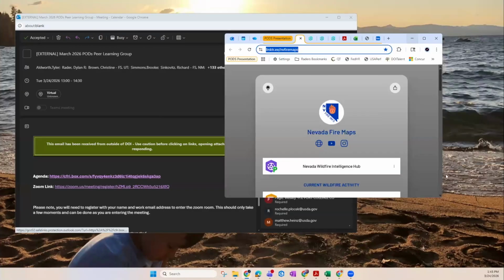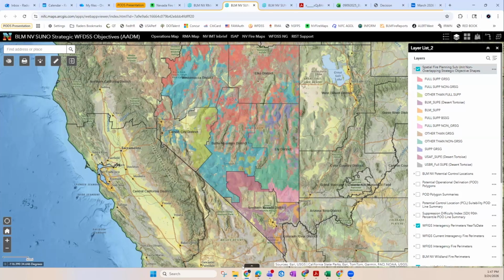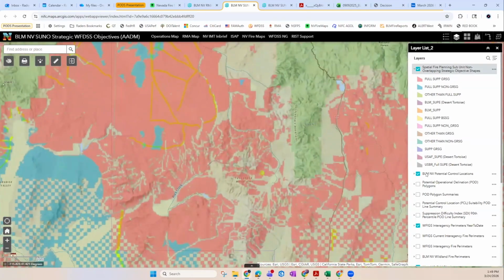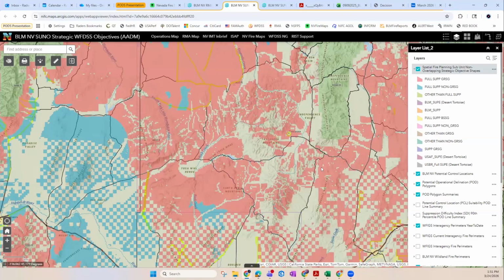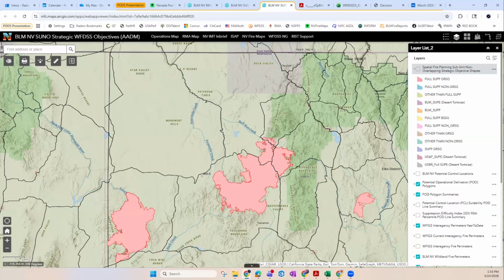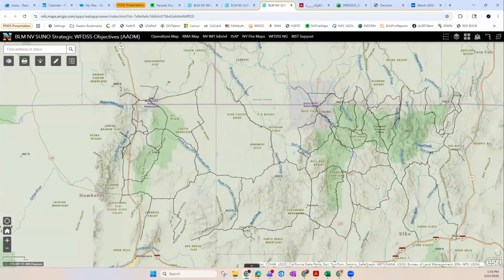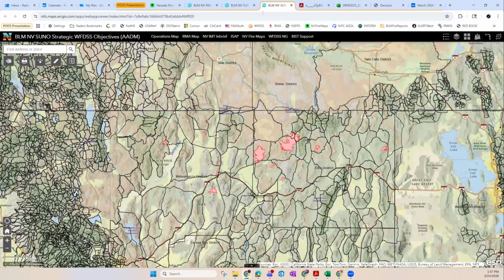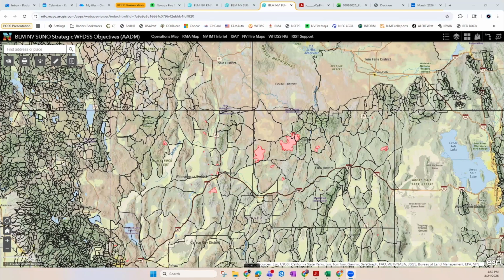Nevada Strategic Objectives Web Map for WFDSS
Presentation: BLM Nevada Strategic Wildland Fire Decision Support System (WFDSS) Objectives Web Map

Presented by: Dylan Rader, Fire Planner, Wildland Fire Service Nevada

Main Takeaways:
BLM Nevada staff developed a publicly accessible web map to provide a common operating picture for fire responders across the state. This tool is tailored to support Type 3 Incident Management Teams (IMTs) and Agency Administrators in fire response and decision-making. The web map mirrors data from the Risk Management Assistance Dashboard but is curated specifically for Nevada fire responders. It helps align fire response efforts with standardized WFDSS objectives while enabling flexibility for local customization.

Key features include:
•  Standardized Response Objectives: The web map includes standardized WFDSS response objectives prioritized based on resource concerns. These objectives are organized within the Spatial Fire Planning Sub Unit Non-Overlapping Strategic Objective Shapes layer, enabling quick identification of appropriate response objectives for specific ignitions.
•  Improved Potential Control Locations: A validated layer highlights potential control locations, offering key insights for fire suppression strategies.
•  POD Boundaries: PODs function as pre-determined planning areas based on Wildland Fire Decision Support System (WFDSS) planning areas. PODs serve as containers to house relevant QWRA information and risk metrics from the Risk Management Assistance Dashboard.
•  Customizable Data Layers: Users can add publicly available feature services to tailor the common operating picture to meet specific operational needs.